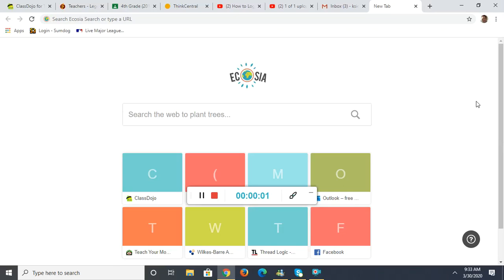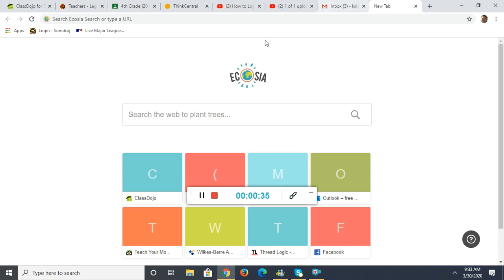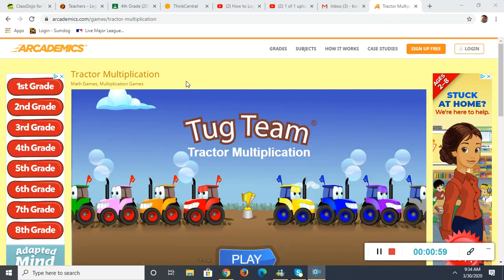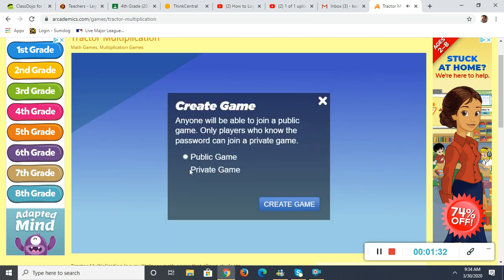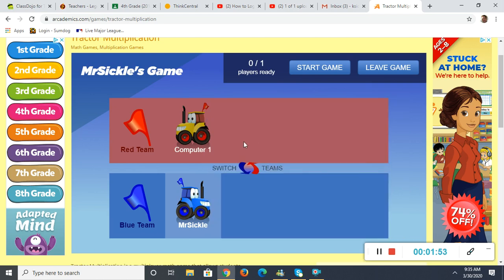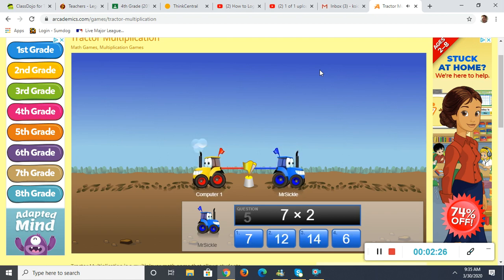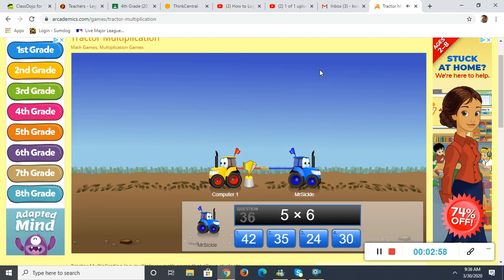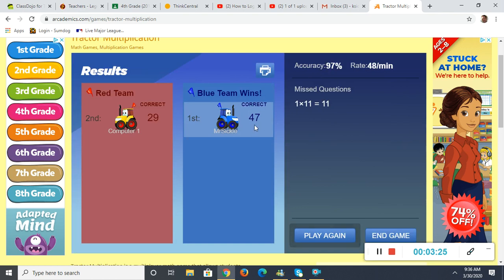Tractor Multiplication Intro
This video shows you how to find Tractor Multiplication, how to set up a private room so that only those you want to join can, and how to play the game.